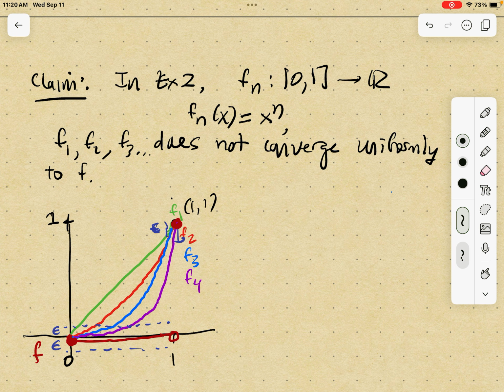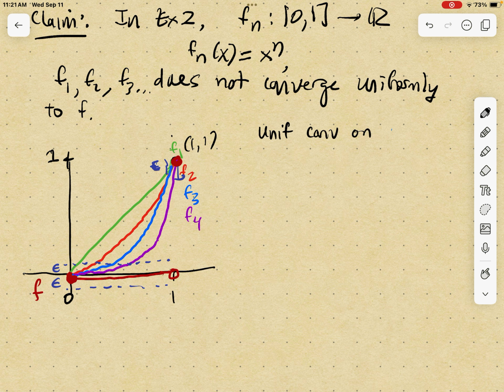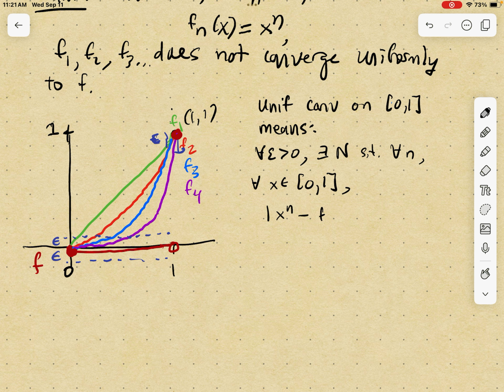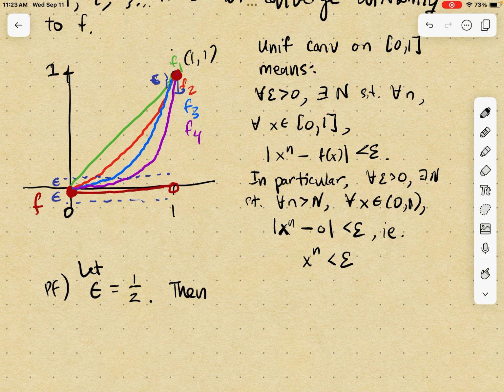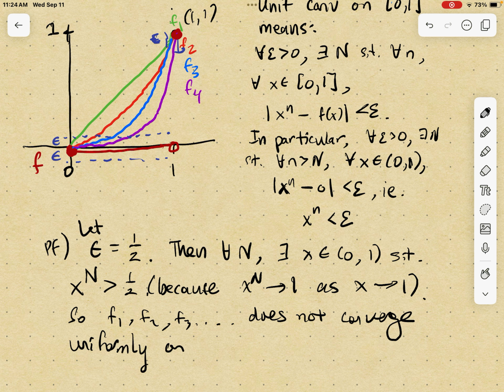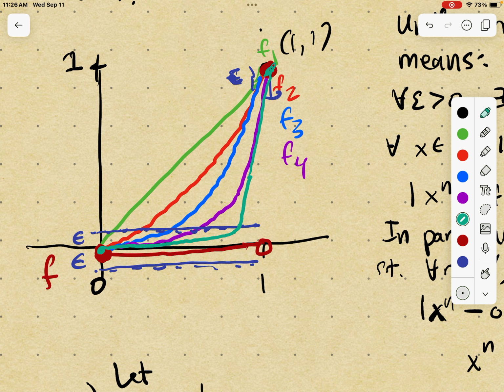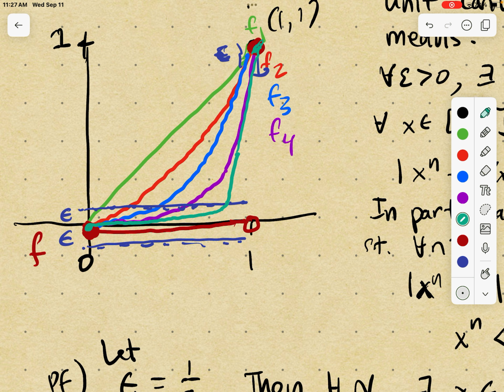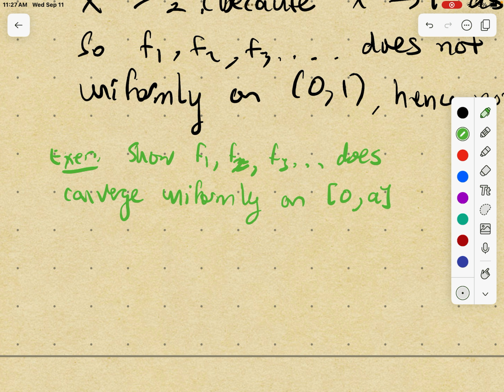Example of Non-Uniform Convergence